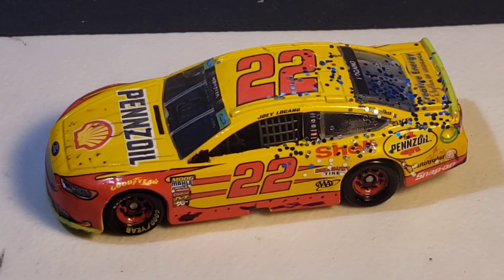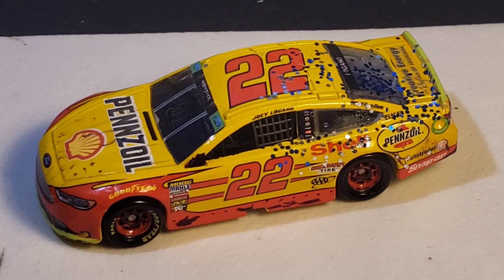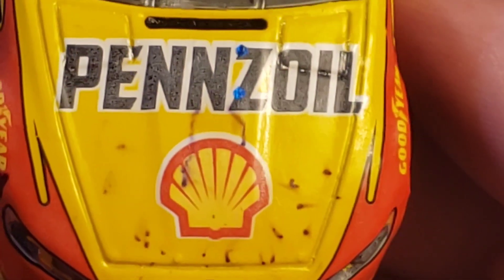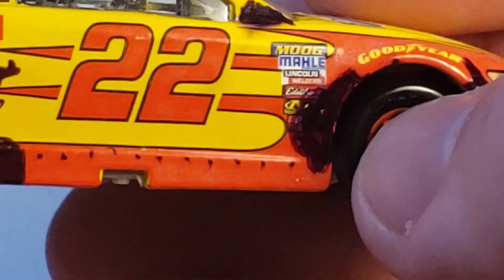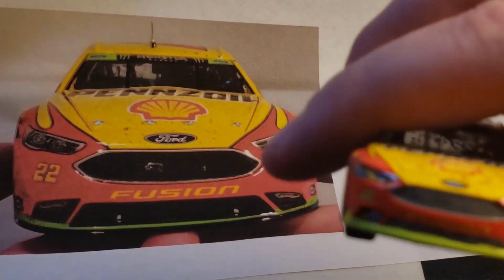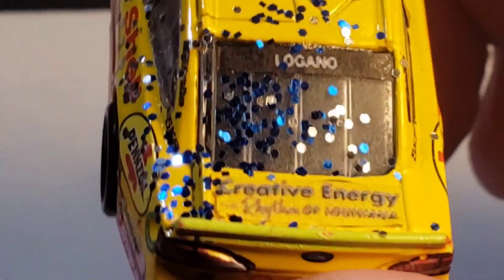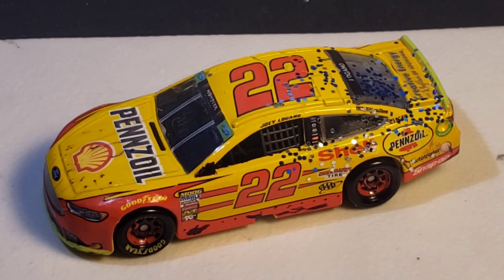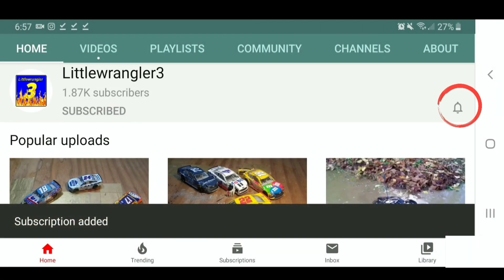NASCAR CUSTOM Diecast Review ep.19| Joey Logano's 2018 Martinsville Playoffs Win 1:64